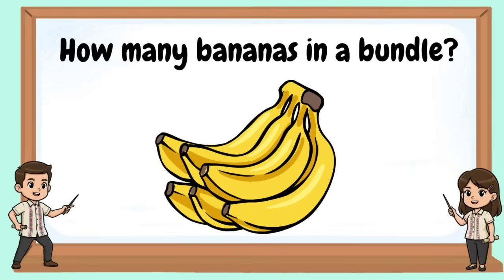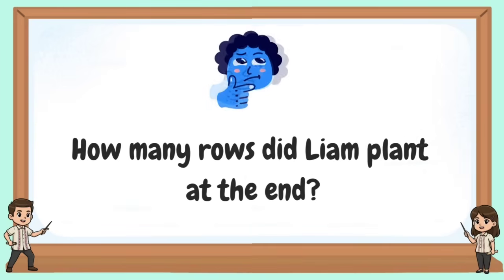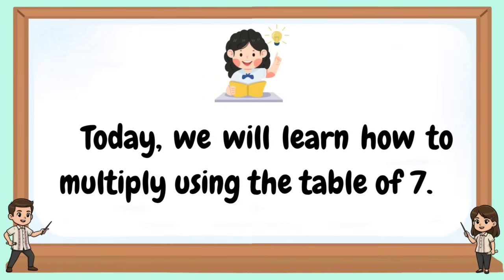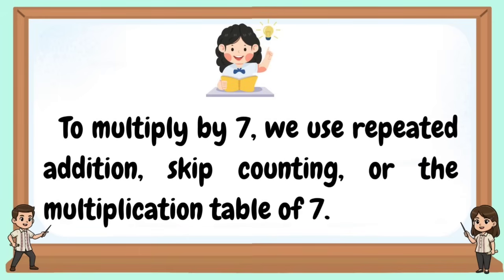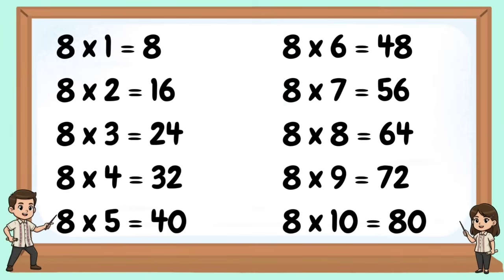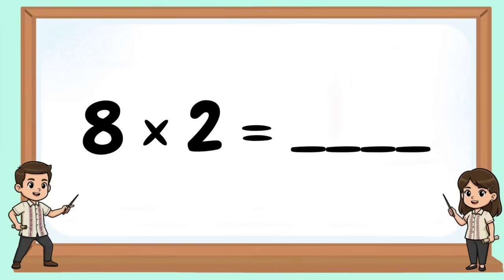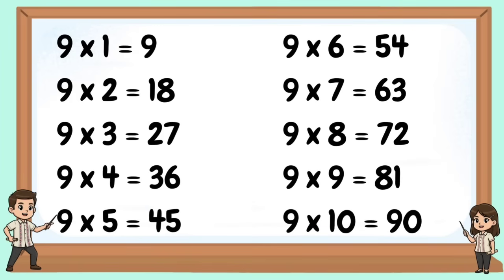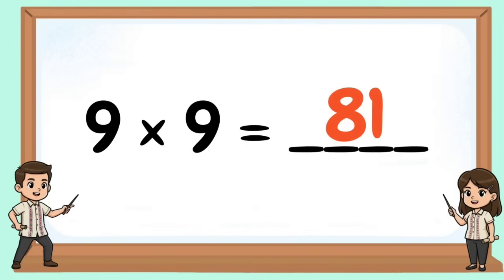MATH 3 | MULTIPLYING NUMBER USING THE 6, 7, 8, 9 | WEEK 1 LESSON | THIRD TERM | REVISED CURRICULUM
📢 Announcement for Teachers! ✨
Looking for ready-to-use PowerPoint presentations for your class? 🤩
You can now avail my official Teacher Reyson PowerPoint files—the same ones I use in my YouTube lessons!

👉 Just click my official Facebook page link to get started:
🔗 Teacher Reyson Facebook Page

💡 Easy, convenient, and classroom-ready!

📚 Revised DepEd Curriculum Explained | All Subjects | Updated Video Lesson 🇵🇭

Welcome to this comprehensive video lesson covering the Revised Curriculum of the Department of Education (DepEd) Philippines across all subjects!

In this video, we’ll break down the latest updates and essential changes in the DepEd curriculum for K to 10 and Senior High School, based on the MATATAG Curriculum Framework and recent developments. This lesson is perfect for teachers, students, and parents who want to stay informed and aligned with the current educational reforms in the Philippines.

🔍 What You'll Learn:

Overview of the revised K to 10 curriculum

Subject-specific changes: English, Filipino, Math, Science, Araling Panlipunan, MAPEH, ESP, TLE, and more

Highlights of the MATATAG Curriculum

Key goals and competencies per subject

Rollout schedules and what to expect moving forward

💬 Drop your thoughts or questions in the comments section below.